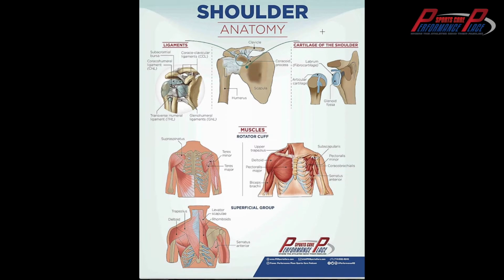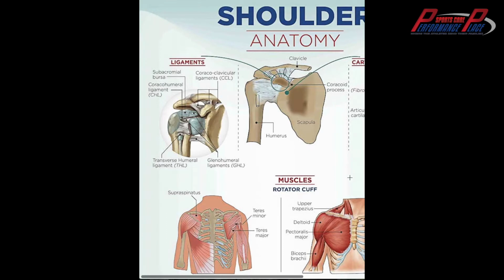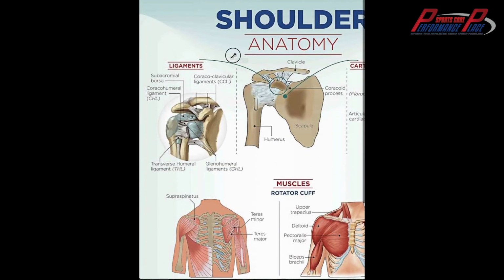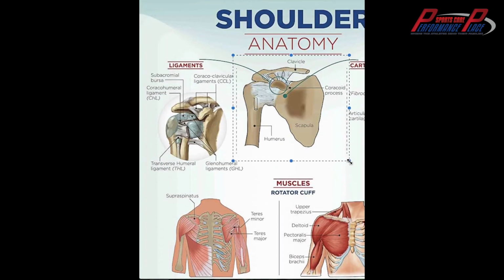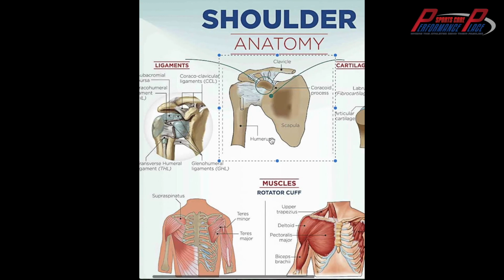E155: Shoulder Anatomy - Bones of the Shoulder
If you’re interested in reading more on ROTATOR CUFF TEAR here's the article I wrote about it.

If you're in SoCal, Chiropractor Huntington Beach, reach out if you need someone to guide you back to health!

Anatomy of the Shoulder
To really understand the different types of rotator cuff tears we have to start with and understanding of the shoulder, shoulder blade, and trunk. The shoulder, or glenohumeral joint, is considered a ball and socket joint.
The ball of the joint is the humeral head, or the top portion of the arm bone, and the socket is made by the shoulder blade, or the scapula.

Important anatomical structures surrounding the joint include bones, ligaments, cartilage, muscles, and tendons.

Bones of the Shoulder
The bones creating the shoulder joint proper are:
 the humerus, the scapula

The shoulder joint is held to the body by one bony attachment from the front side of the body. The following bones make up that bony attachment: the clavicle, the sternum.

It is extremely important to remember that the shoulder has only one bony attachment site that keeps it on the rest of the body. Especially when considering methods of rehabilitation, and the overall health of the shoulder, the rotator cuff, the labrum, and the shoulder blade. Why is this important to remember?
Because, a single bony attachment is not intended to take on the load of an entire limb! If the arm and shoulder are being used properly, then the weight and the worKload should be spread out throughout the area.

When someone fall off of their bike of if they fall out of a tree, where do they usually injure themselves? More often than not, they will suffer a broken collarbone of a sprain in the AC (acromioclavicular) joint.
The shoulder and rotator cuff will only function well if the load is spread to the shoulder blade. Muscles of the shoulder blade play a critical role in saving the rotator cuff. To put it simply, in order to save the rotator cuff, the shoulder blade AND torso need to be strong and functional.
Cartilages of the Shoulder. As for cartilages, there are two important types in the shoulder joint. Articular Cartilage, Fibrocartilage.

The articular cartilage is located on the “ball” of the humeral head and the face of the “socket,” otherwise known as the glenoid fossa. The purpose of the articular cartilage is to decrease friction in the joint and to create a smooth surface for two bones to slide against each other. Fibrocartilage is made of a very different substance than articular cartilage and is therefore used for a very different purpose. In the shoulder, fibrocartilage is located on the face of the glenoid fossa, or socket. The labrum of the shoulder is located there and is made of fibrocartilage. The labrum is much like an O-ring. It creates a tight seal meant to provide extra stabilization of this very mobile joint. 70% of shoulder-joint stability relies on this cartilage being intact. It is no wonder why labral tears have such a profound effect on shoulder stability.

Ligaments of the shoulder come from many places and they surround the shoulder. Here are some of the noteworthy ligaments of the shoulder: Glenohumeral Ligaments (GHL), Coraco-acromial Ligament (CAL), Coraco-clavicular Ligaments (CCL), Transverse Humeral Ligament (THL)

The Glenohumeral Ligaments:
These ligaments create the most stabilization for the glenohumeral joint and prevent the shoulder from dislocating. The glenohumeral ligaments are: the superior glenohumeral ligament, the middle glenohumeral ligament, and the inferior glenohumeral ligament.
The Coraco-acromial Ligament: The Coraco-acromial Ligament, which is commonly thickened in causes of shoulder impingement syndrome. Impingement syndrome is commonly found in cases of rotator cuff tears in pitchers.
The Coraco-clavicular Ligament: The Coraco-clavicular Ligament is composed of two ligaments: the trapezoid ligament and conoid ligament.

These two ligaments connect the coracoid process of the scapula to the clavicle.
The Coraco-clavicular Ligament is extremely strong and keeps the shoulder attached to the rest of the body in that single bony attachment that was mentioned earlier. This is the ligament that gets damaged with AC joint injuries. When this ligament is damaged, the shoulder will present with a “step deformity” and it is typical to have long-term pain associated with this injury, as well as the development of osteoarthritis in the years to follow.